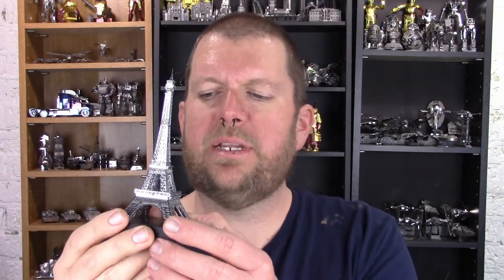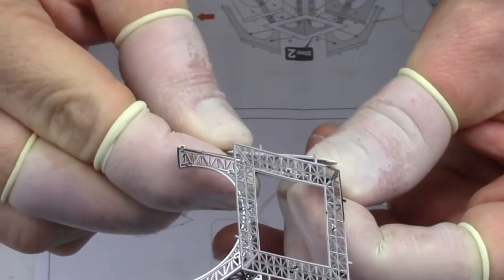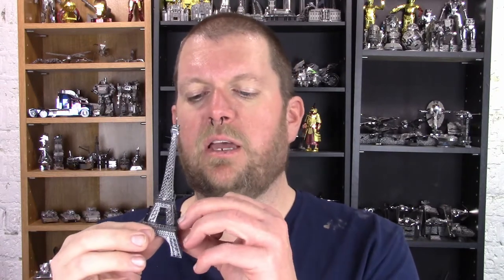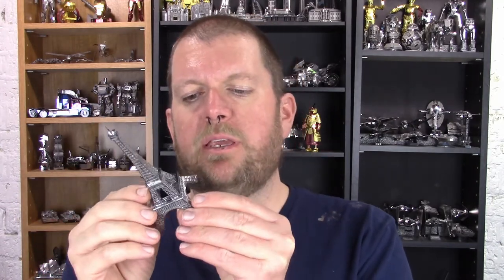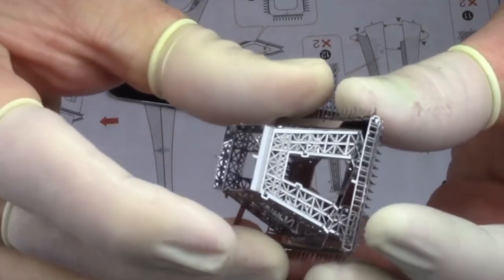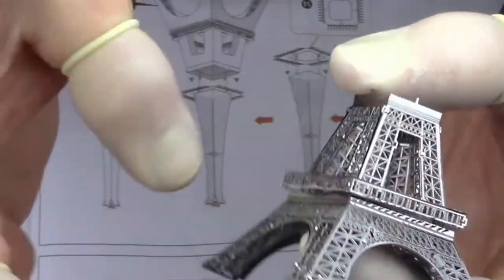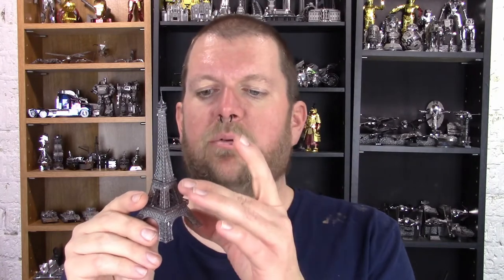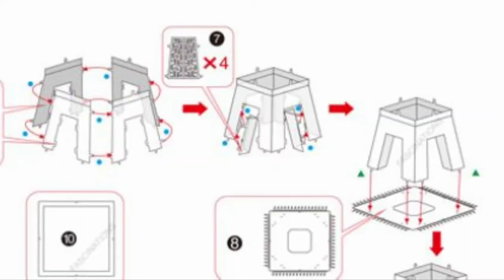ICONX Review - Eiffel Tower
I had a lot more trouble with this model that what is normal for Metal Earth or ICONX builds.

at 1:52 a motorcycle flew by and I didn't even notice until editing this video.